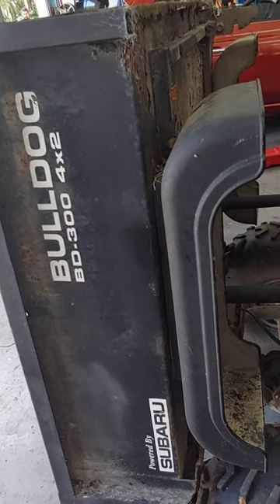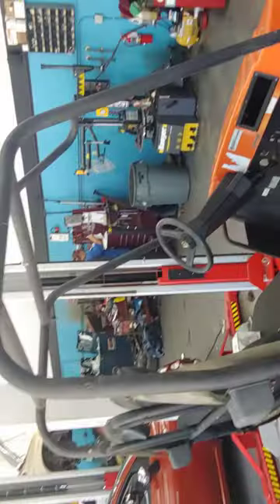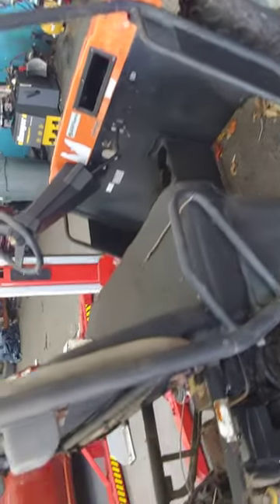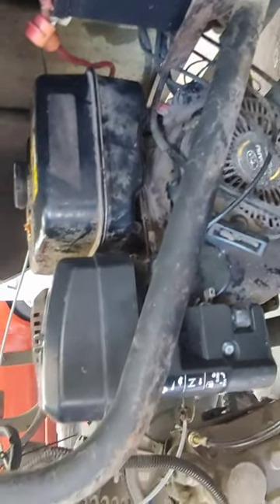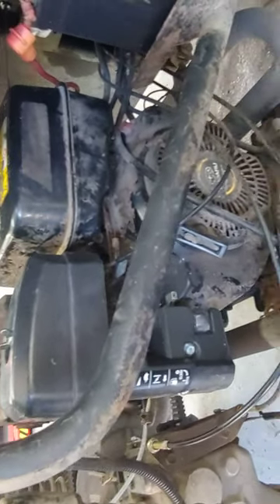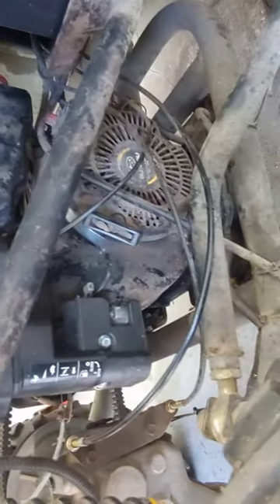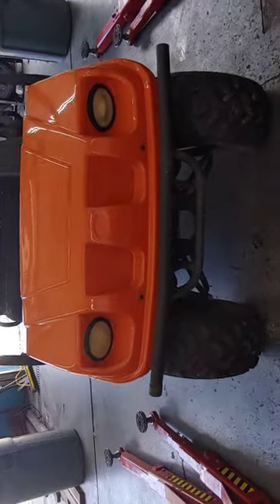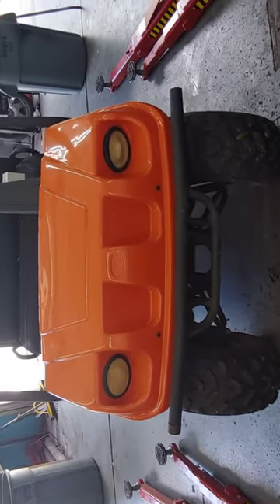Bulldog ATV Powered by Subaru